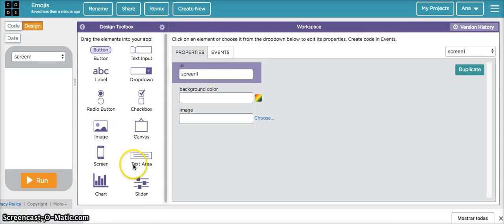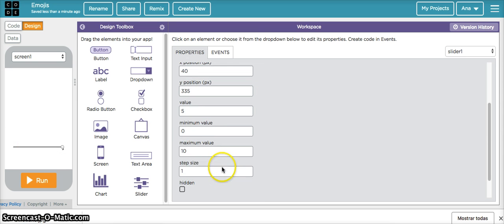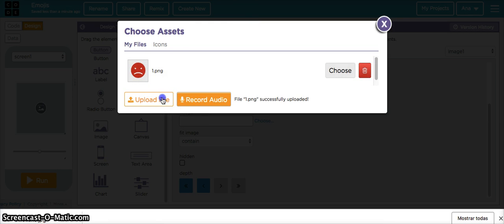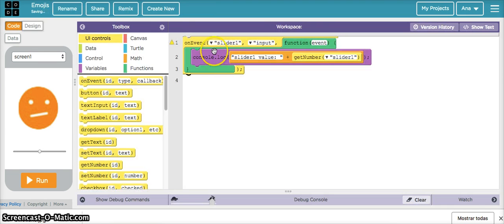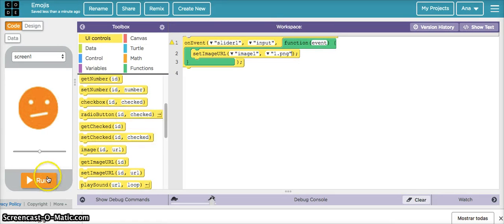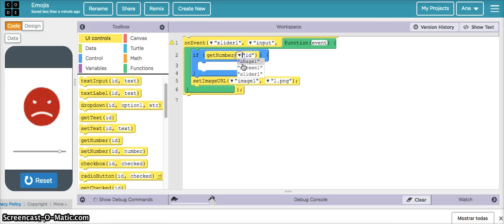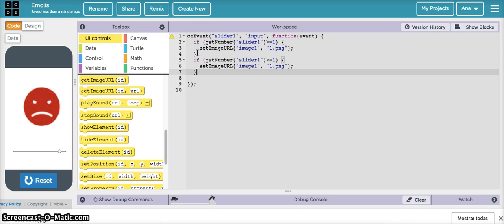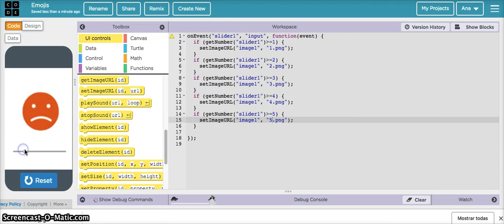Emoji Slider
In this video I show how to use an SLIDER to change the image of an emoji, from sad to happy.